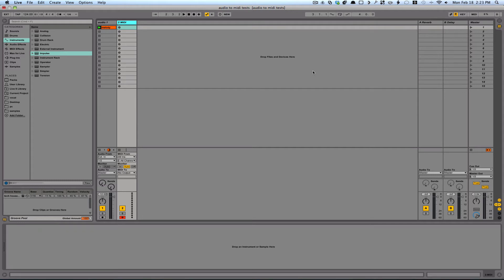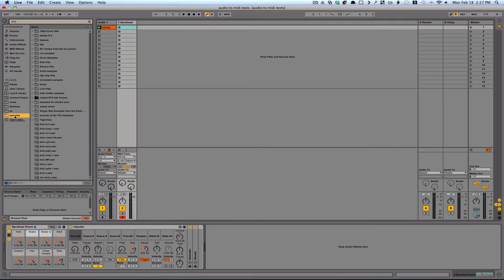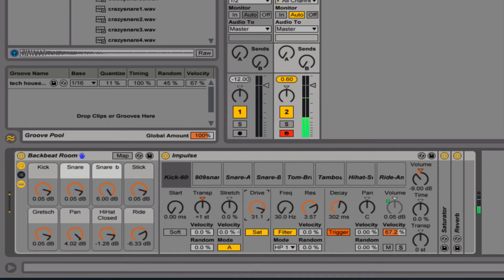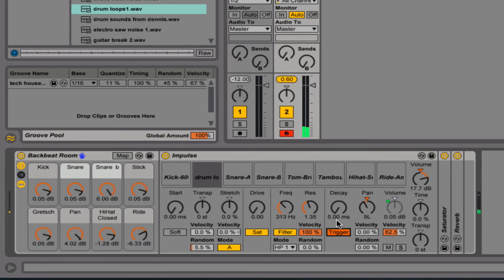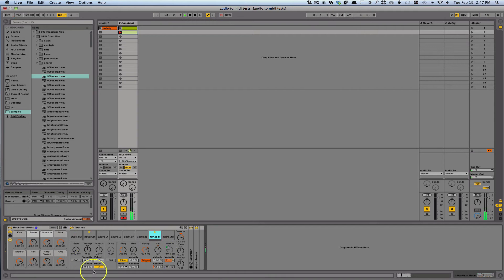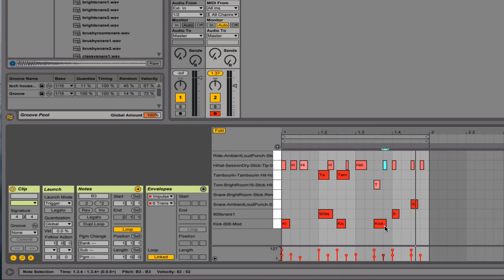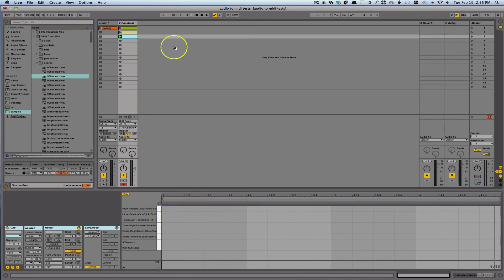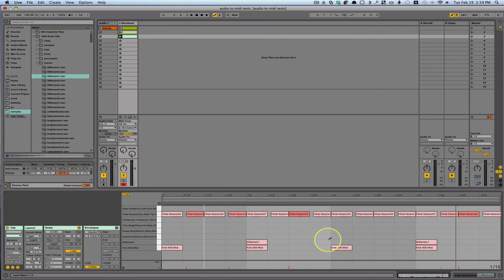Ableton Impulse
Ableton live Tutorial - Impulse drum programming